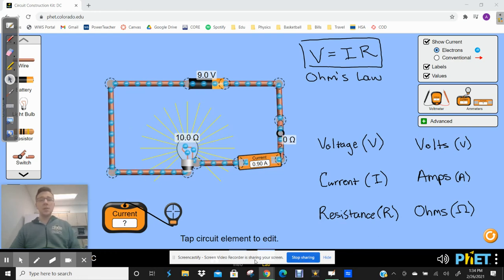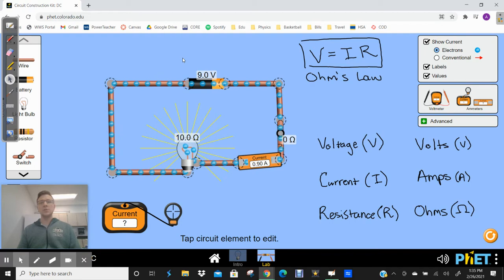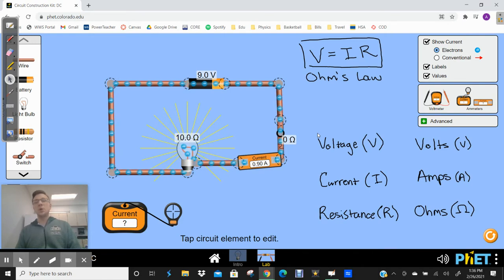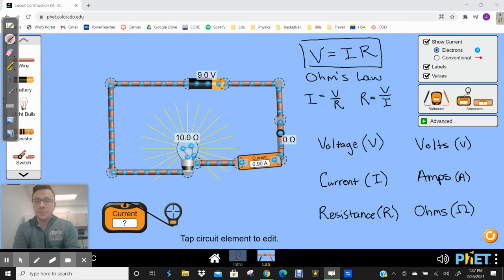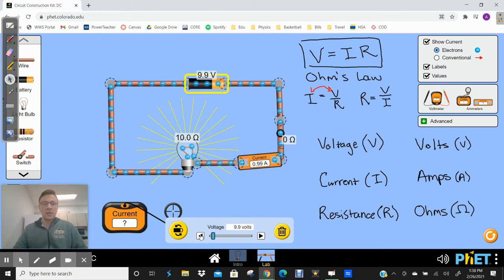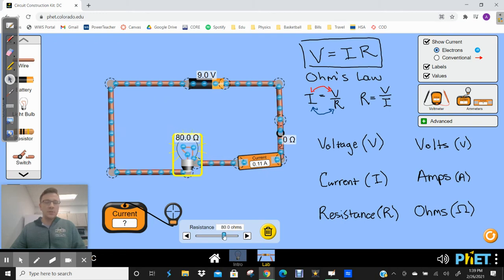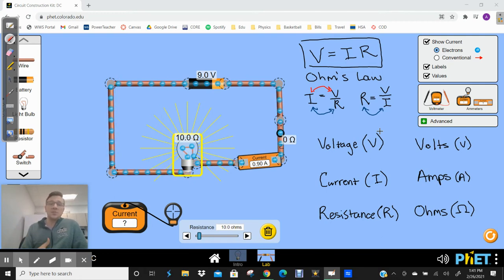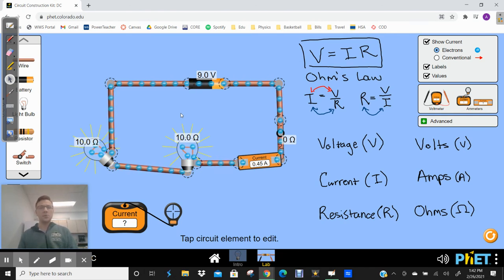Voltage, Current, and Resistance (Ohm's Law) Discussion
Mr. Brengle discusses voltage, current, resistance, and how they affect one another.